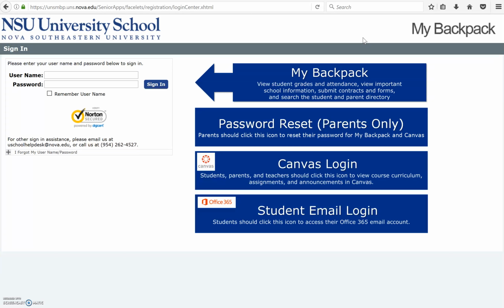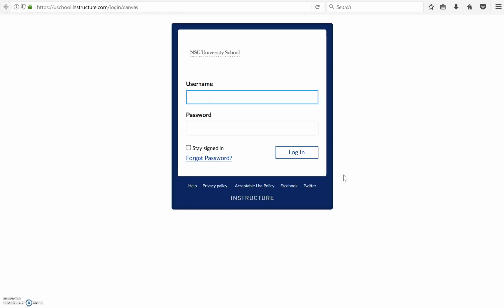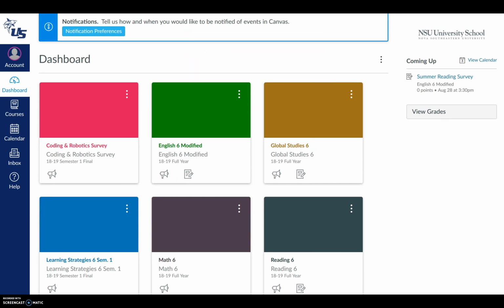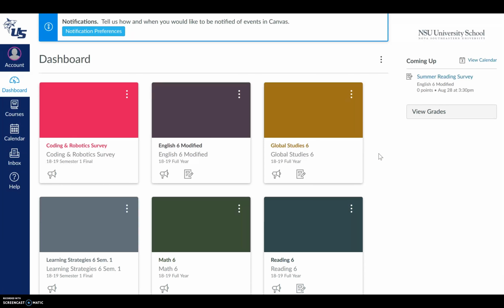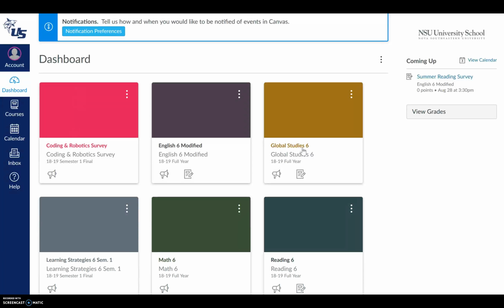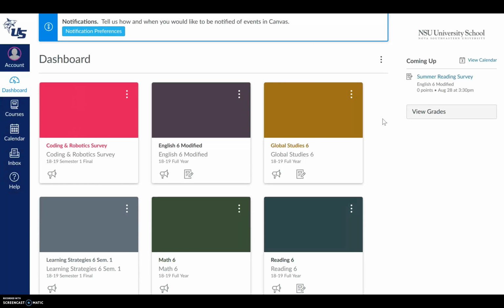NSU University School Canvas Tutorial